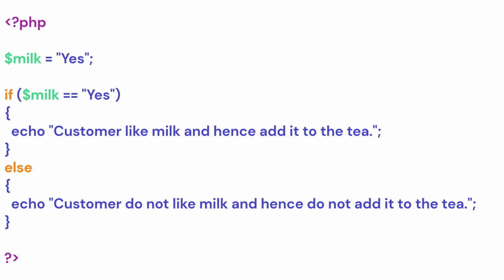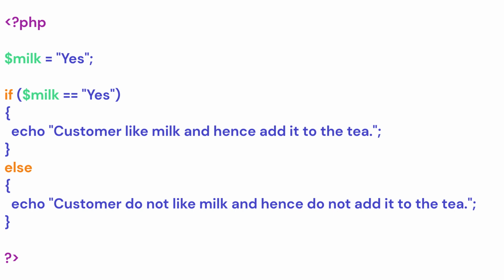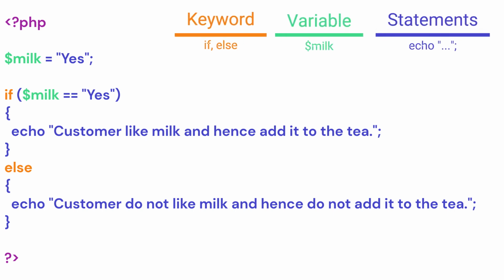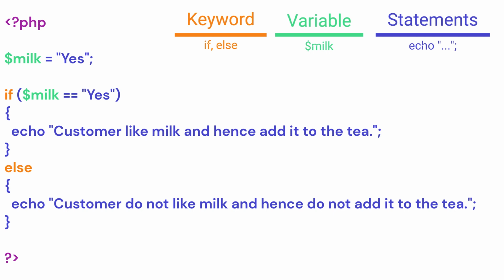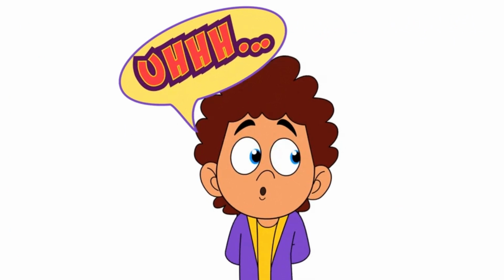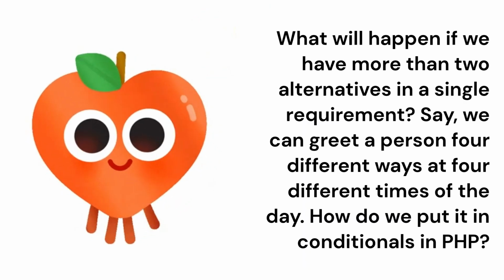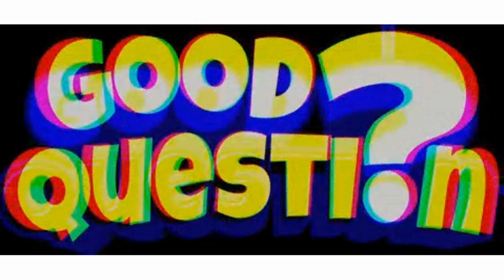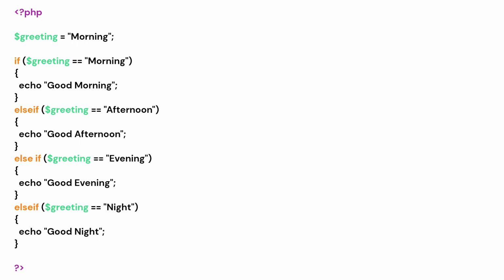PHP Conditionals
PHP conditionals are explained.
if statement
else if statement
else statement
and others

0:00 Intro
1:03 Concepts
1:30 Real-life Example
2:08 PHP Example
3:05 Structure Analysis
4:21 Else If
5:40 Nested Conditionals
6:32 Practice (the correct answer is "2 is less than 5")
7:00 Outro